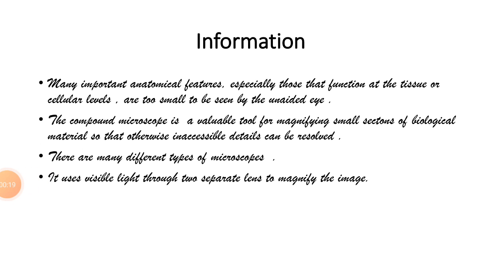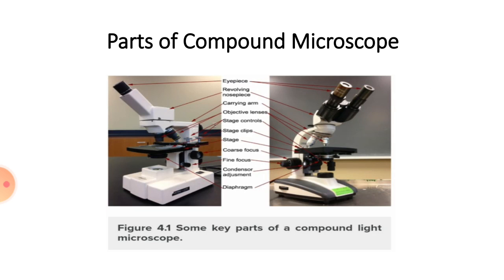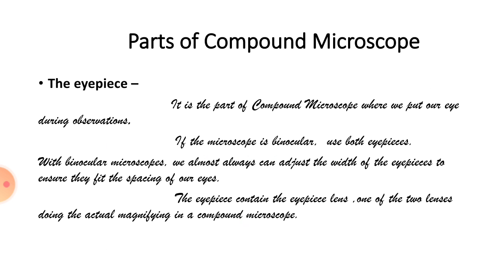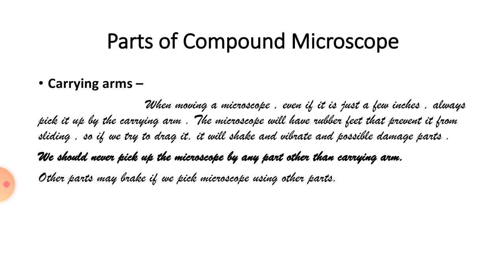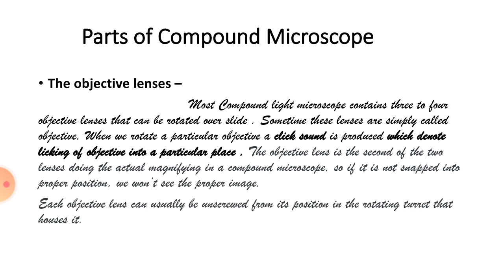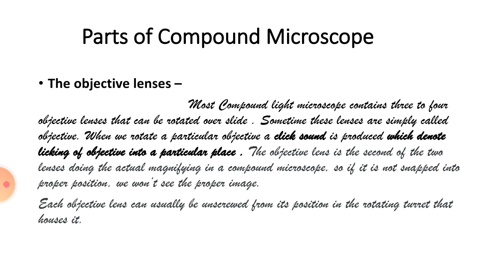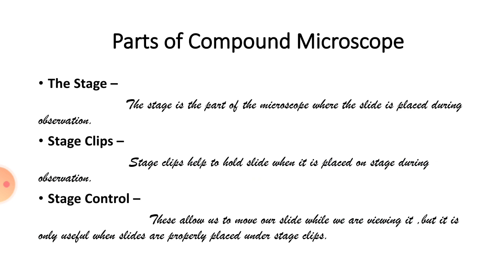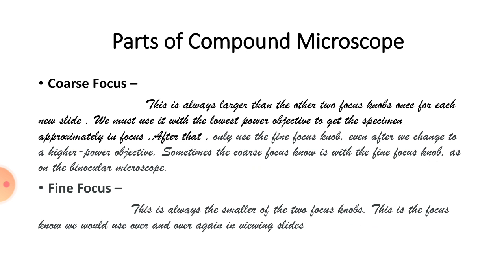Parts of Compound Microscope. by Sumit